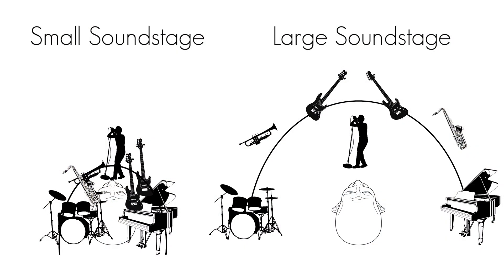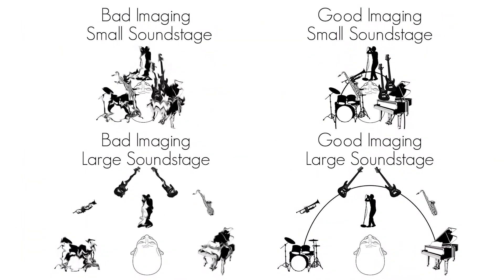How We Voice Headphones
We sometimes get asked what headphone voicing is, and how we do it. This shares a few insights into how we think of this challenging, and fun, aspect of designing headphones.